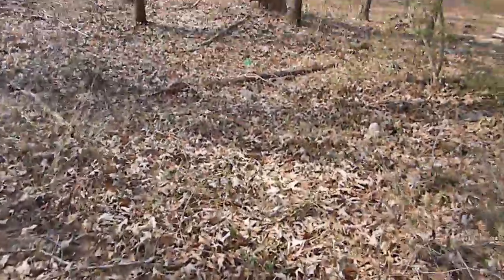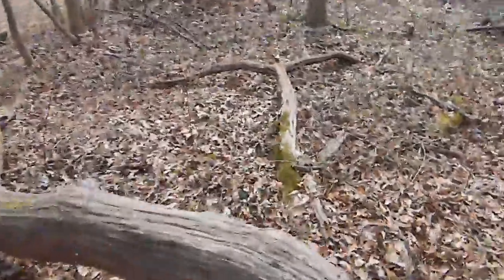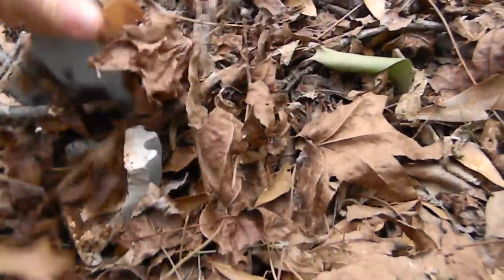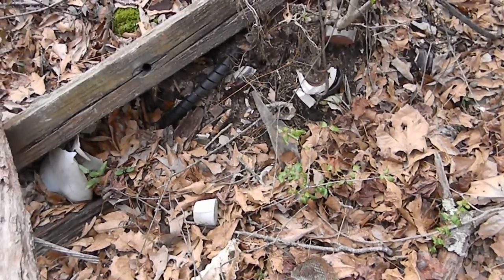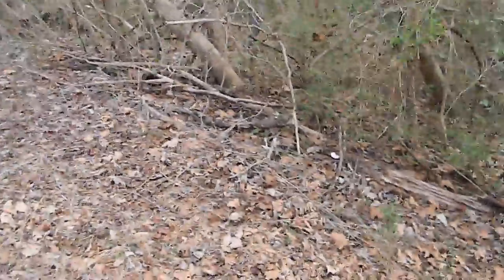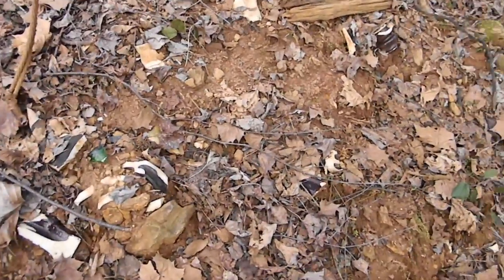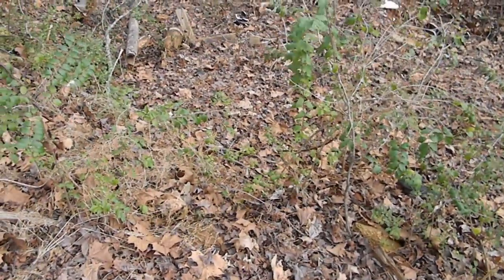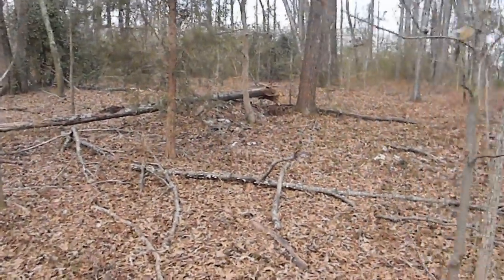HUGE Duke Power Substation 1940s Insulator Dump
I searched a substation originally built circa 1910 by the Southern Power Company looking for the remains of the transformer house. Way back in the woods was huge insulator dump of insulators that replaced the original 1910s insulators. The current substation is owned by Duke Energy and built in the 70s, 80s, or 90s. When it was built all of the insulators from the 30s-40s substation were pushed into the woods near a creek.

The insulator dump is spread out over a acre or two of property. Most of the insulators are 1930s and 1940s. I did find a few Thomas and OB from the early 1900s. Where are the rest of the original insulators? I have yet to find it.